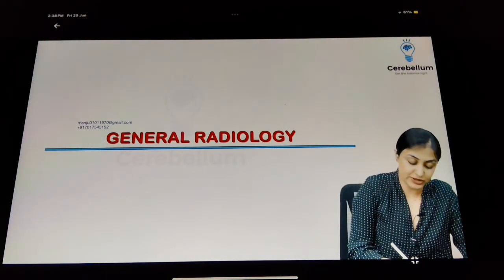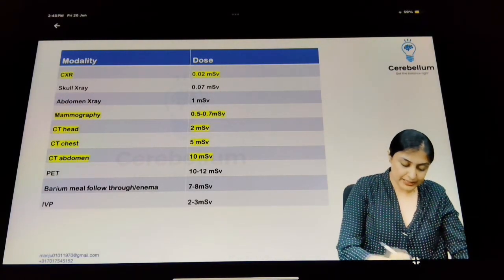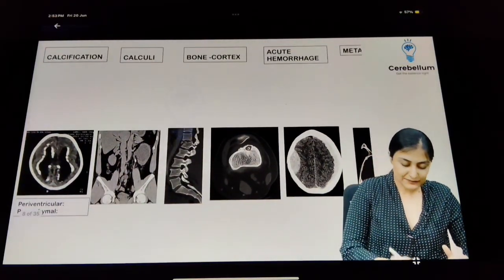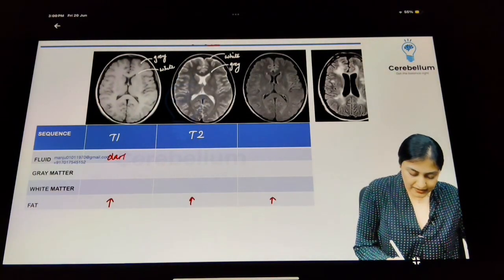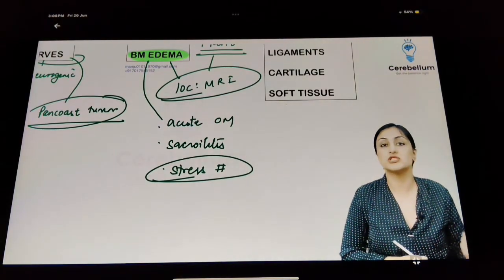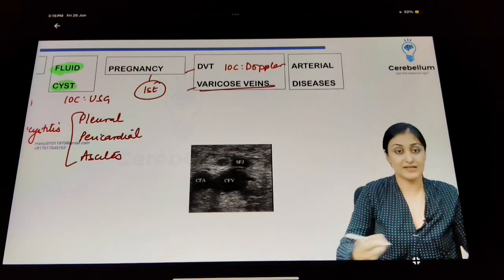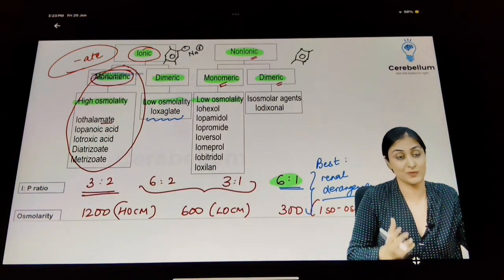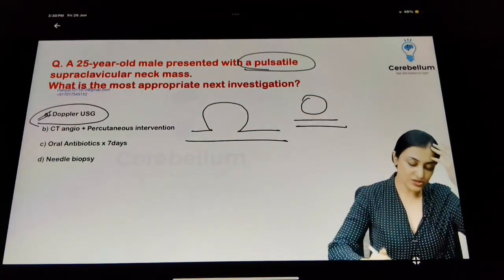5 October 2025